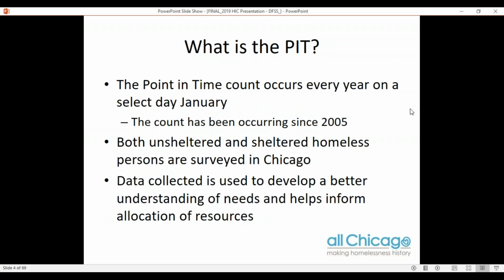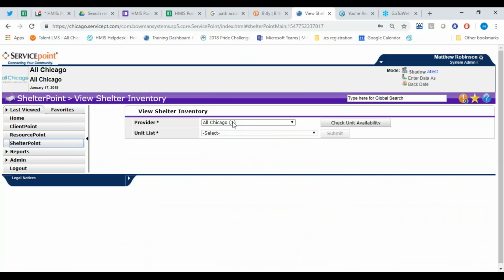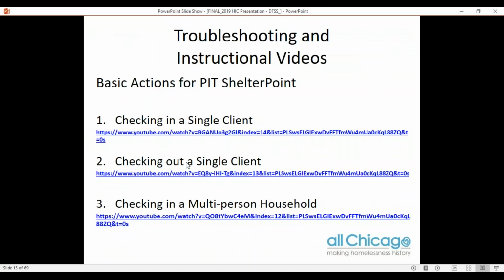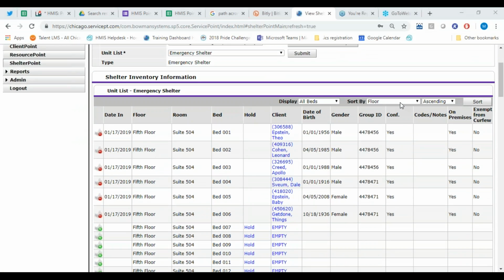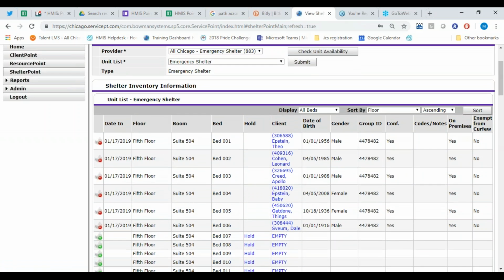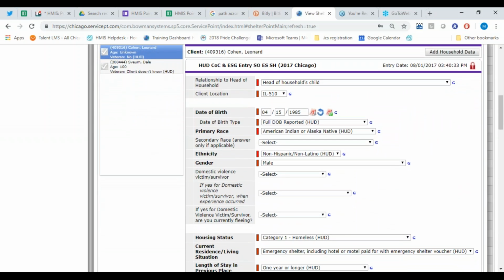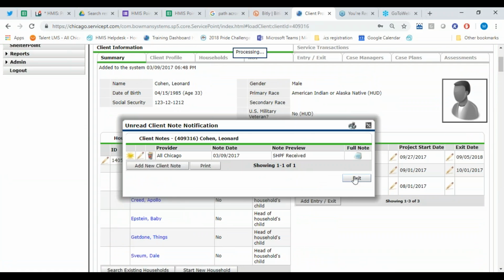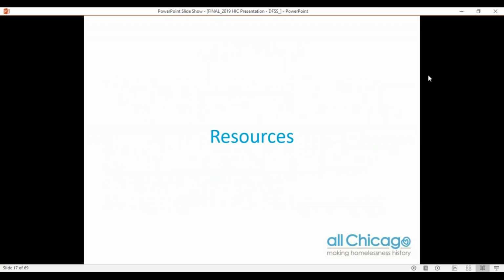Shelterpoint & PIT Support Webinar Single+Families providers 01 17 19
This webinar walks through the 2019 Point in Time count to discuss background, timeline, common necessary actions, and troubleshooting common issues using the Shelterpoint and Clientpoint modules of HMIS/Servicepoint. Click show more for timestamps.

Contents:
Intro - 00:07
Night of PIT - 02:18
Who must participate? - 03:30
Data used in PIT - 04:30
Common Troubleshooting - 05:40
Demo begin - 06:00
Common scenarios - 19:00
Demo begin - 21:15